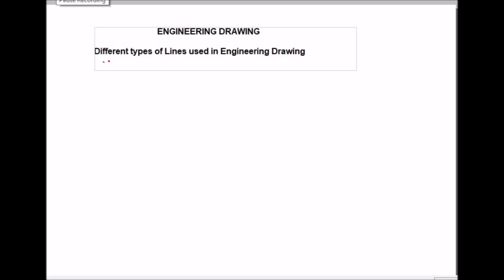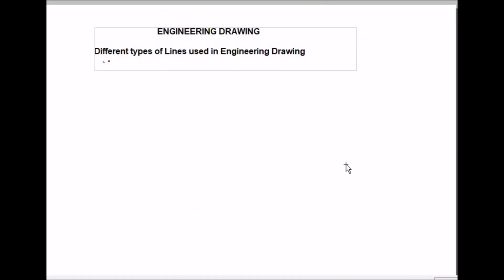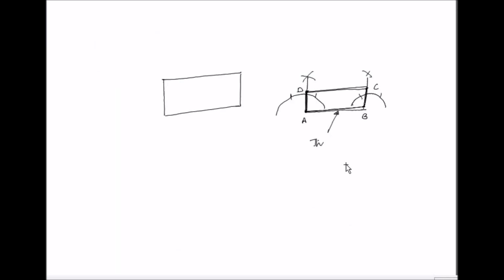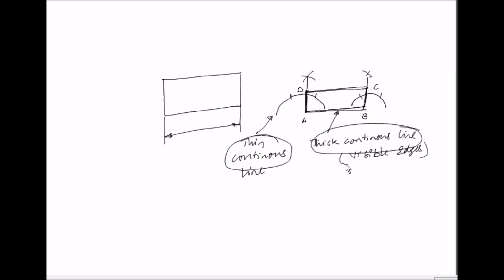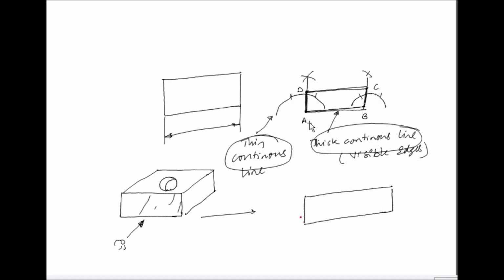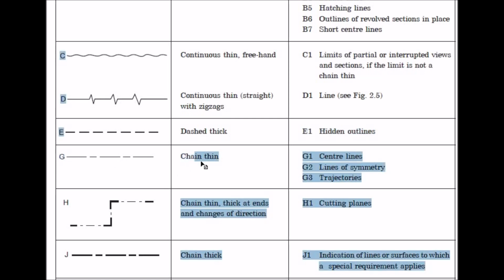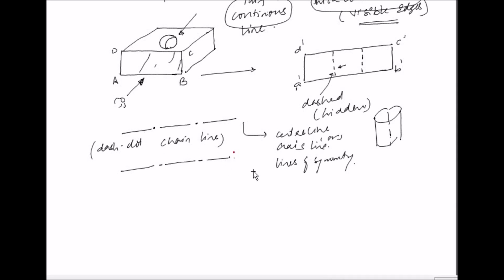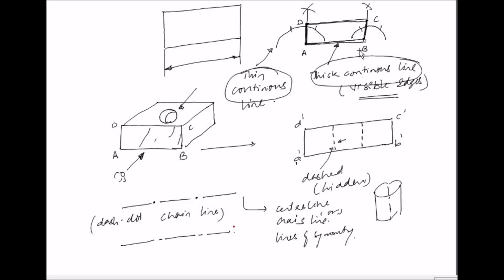C-1) Different types of lines used in Engineering Drawing (First Year B.Tech)